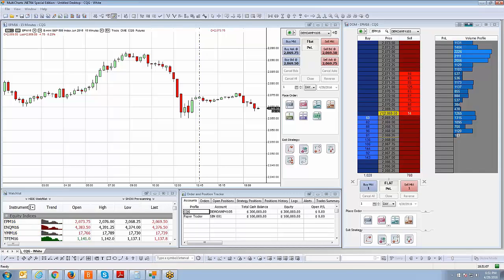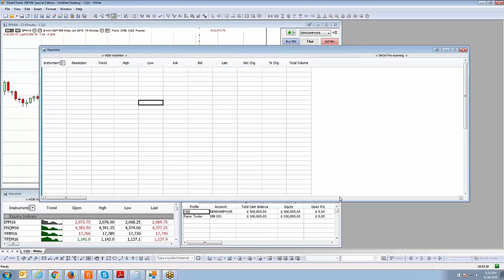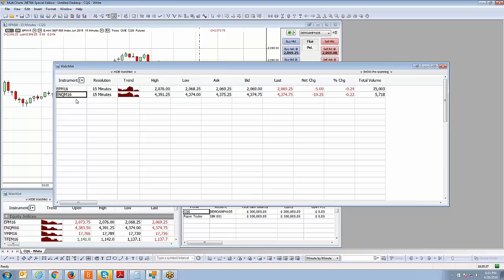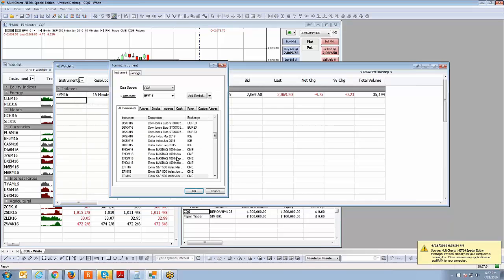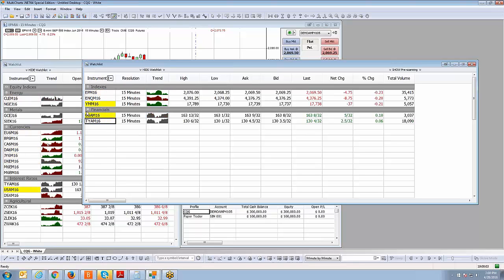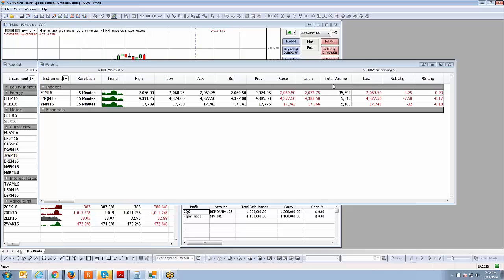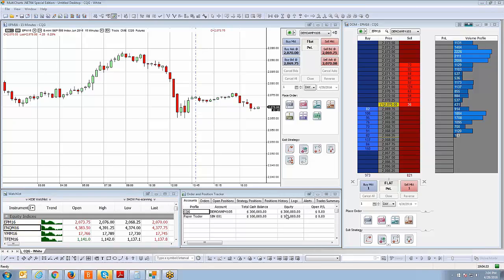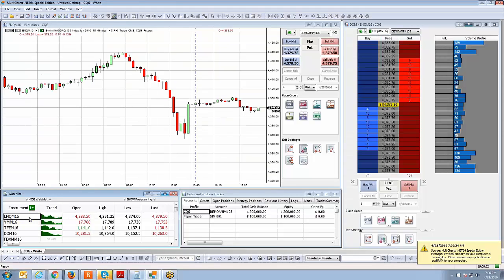MultiCharts | AMP's FREE Special Edition | Watch list (Scanner)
In this video you will learn the basics on how to use the watch list (Scanner) within Multi-Charts.Net